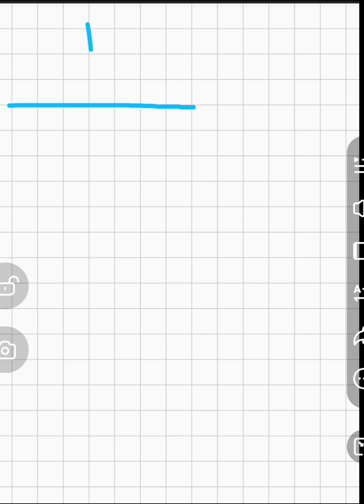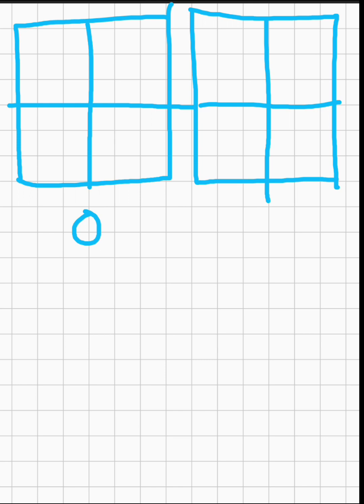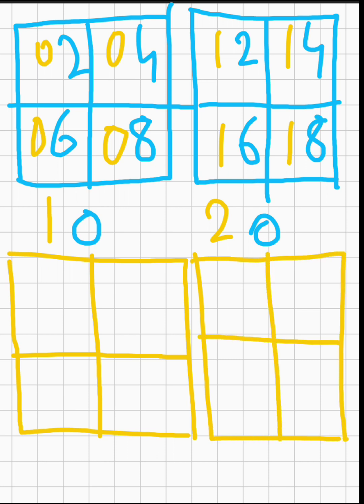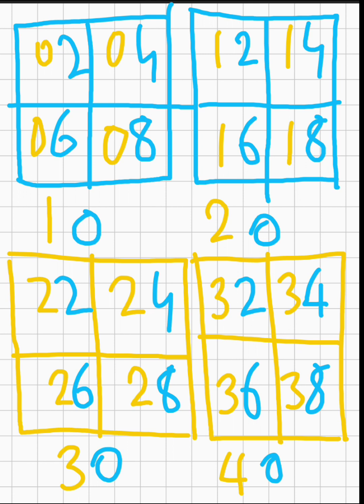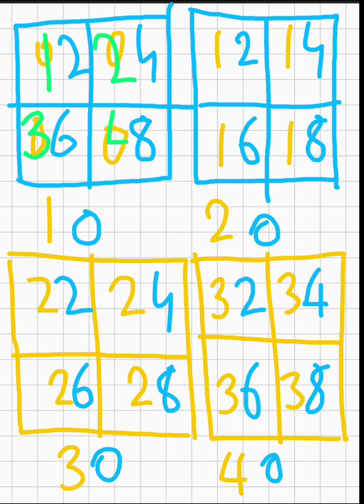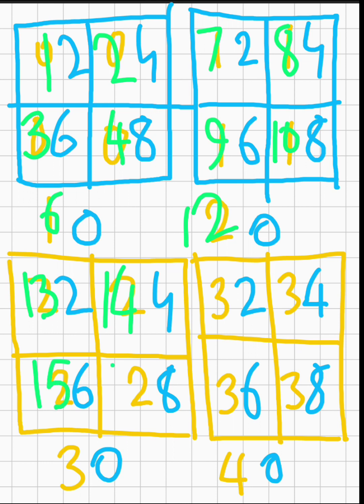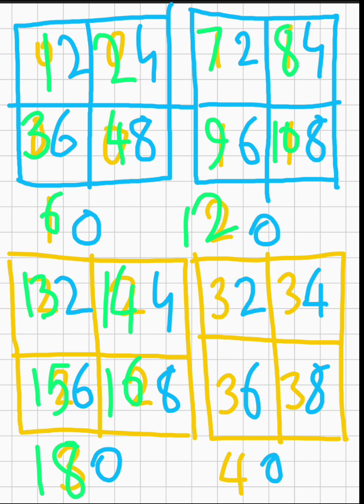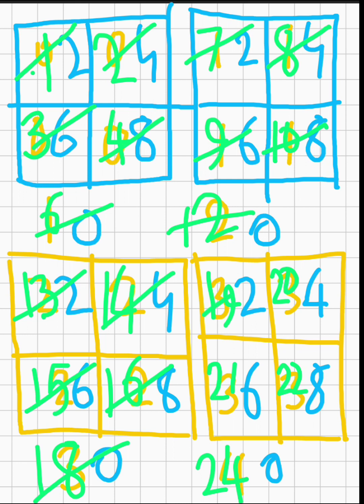Tables Made SuperEasy| How funny!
0:00 intro of the SuperEasy trick
2:00 writing table of 2
5:29 Deriving the table of 12 from the table of
         (Application of my new discovery, the SuperEasy trick)
9:21 telling how to use the trick to derive the tables of 22, 32, 42, 52, ... from the table of 2